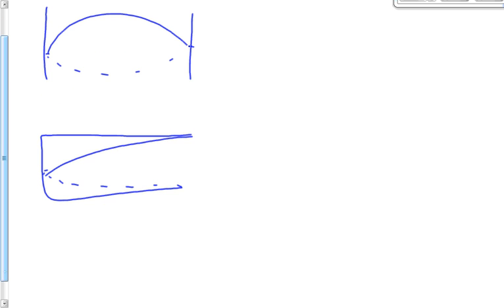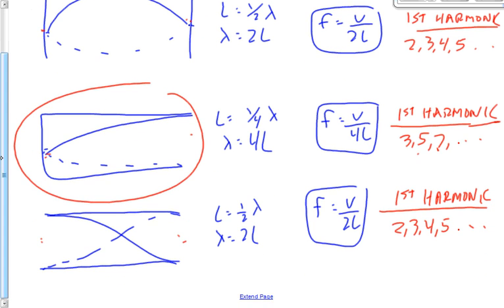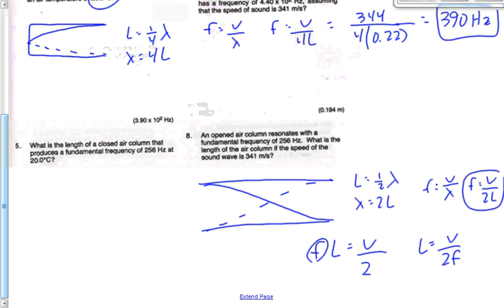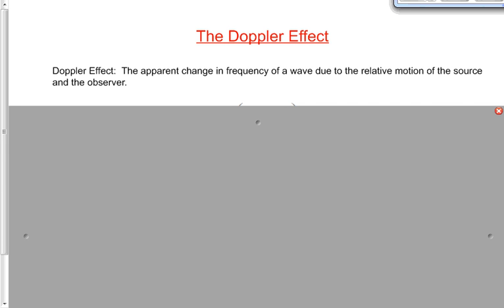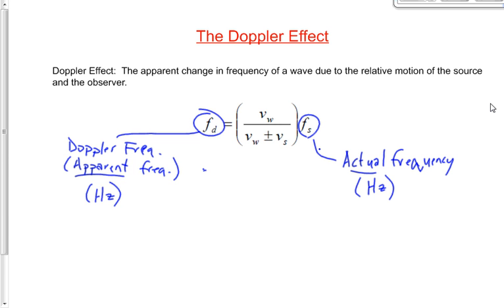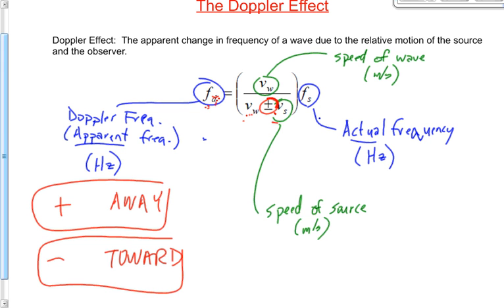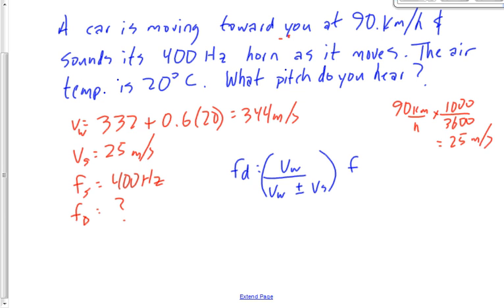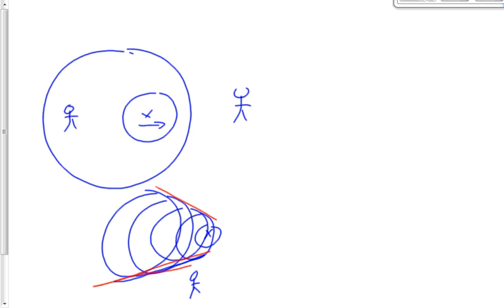(418-P2014F) Doppler Effect